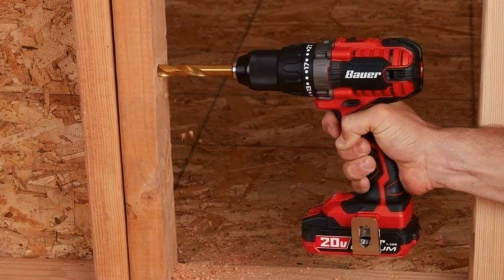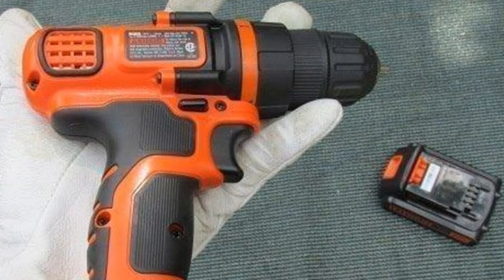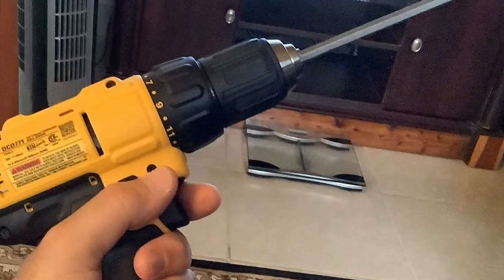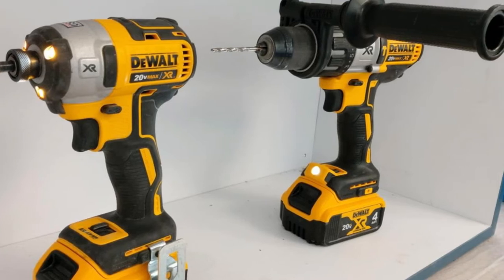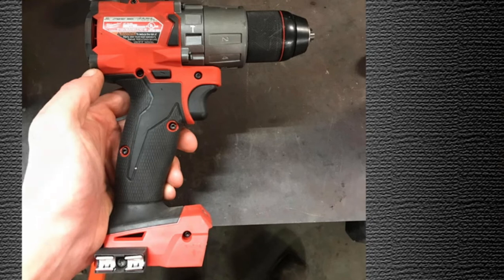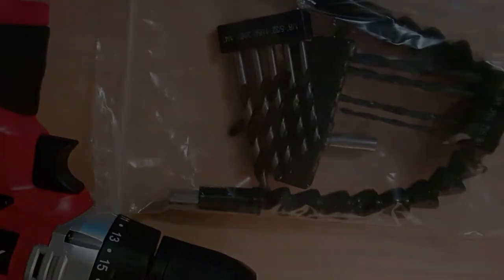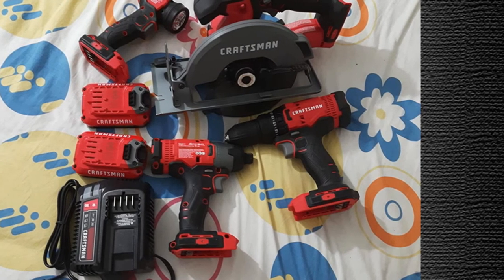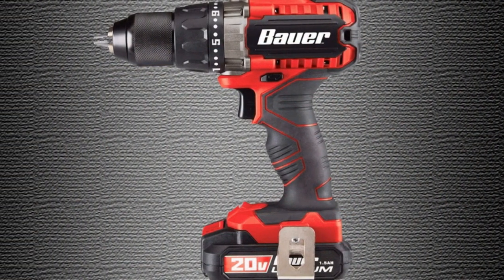Cordless Drill : Which are Cordless Drills in 2023?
Get From Here :

1 . . BLACK+DECKER 20V MAX Cordless Drill
2 . . Makita FD07R1 12V MAX CXT Lithium
3 . . DEWALT 20V Max Cordless Drill
4 . . DEWALT 20V MAX XR Brushless Impact Driver
5 . . Makita DF012DSE 7.2V Lithium-Ion
6 . . Milwaukee 2804-20 M18 FUEL 1/2 in
7 . . AVID POWER 12V Cordless Drill
8 . . BOSCH Power Tools Drill Kit
9 . . CRAFTSMAN V20 Cordless Drill Combo Kit
10 . . Bauer 20V Hypermax Lithium 1/2 in. Drill/Driver Kit